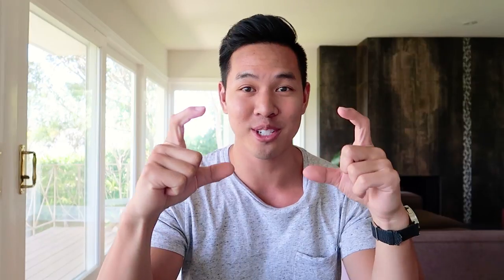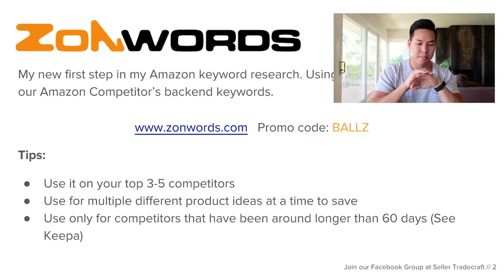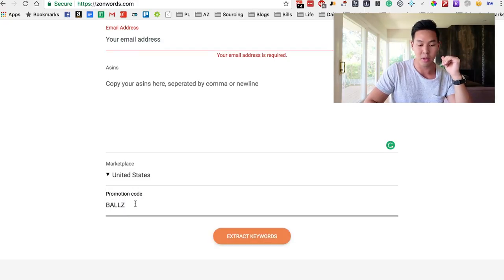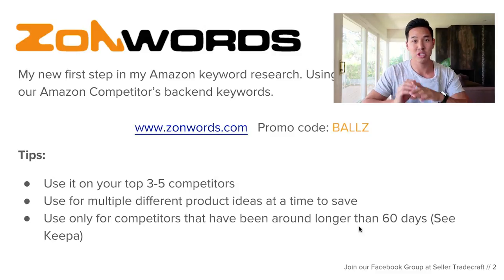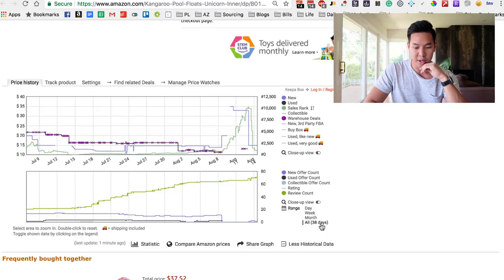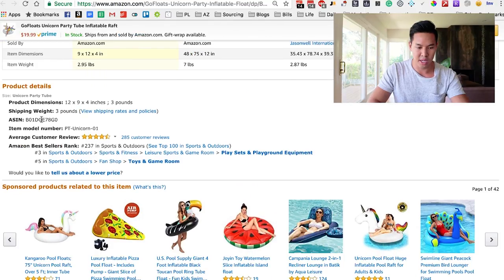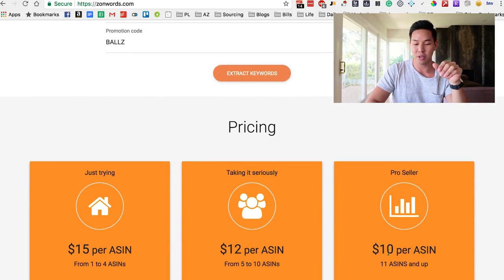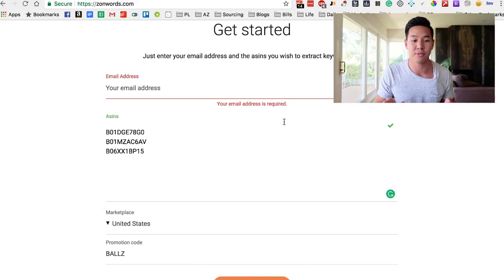How I RANK 1ST On Amazon By Using zonwords To STEAL Keywords From Your Private Label Competitors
Just like Google, the first page of Amazon is all that people pay attention to. If your product isn't there, the chances of you making money are slim on page two for Amazon FBA

Heads up! Zonwords is now free!